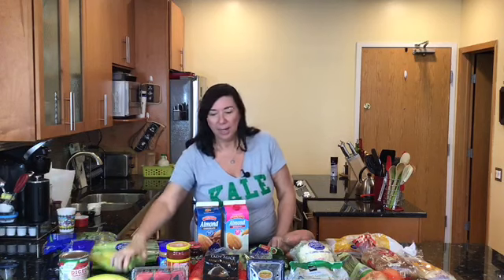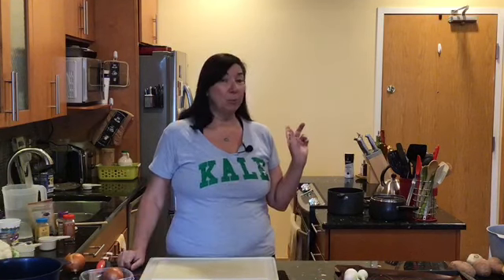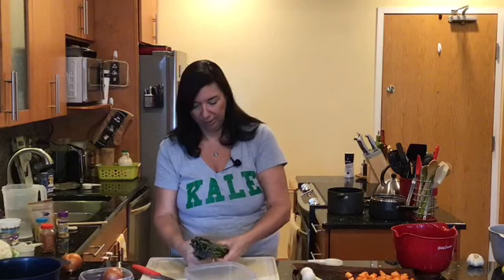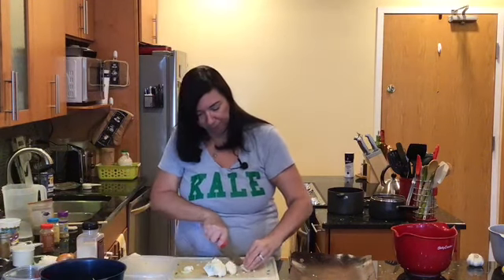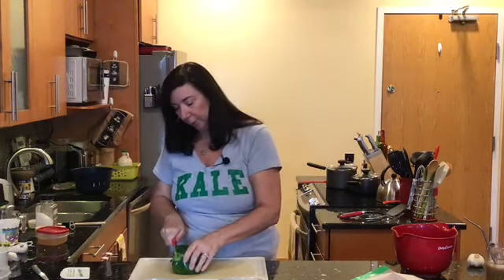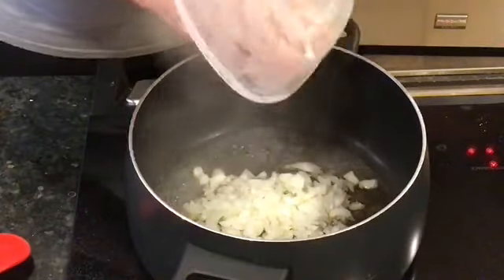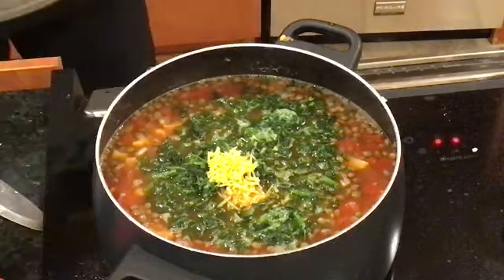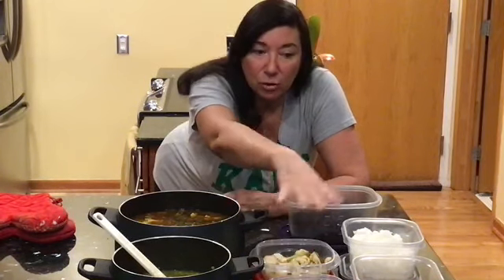Aldi Haul and MEAL PREP FOR MAXIMUM WEIGHT LOSS FOLLOWING THE STARCH SOLUTION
I have some great new recipes that are vegan, wfpb for Maximum Weight loss but full of flavor!
At Aldi prices onion 1.89, Salsa 1.89, cauliflower 2.49, almond milk 2.35, Apples 3.99, frozen peas 0.83, green grapes 1.61/lb, raspberries 2.49, blueberries 2.79,  strawberries 2.39 asparagus 2.89, bananas 0.43/lb, avocados 3.19

Hearty Curry Lentil Soup

Ingredients

1 medium onion, diced
3 cloves garlic, minced
2 bay leaves
2 teaspoons curry powder or to taste
1/8 teaspoon nutmeg
1 teaspoon coriander
1 28 oz can of diced tomatoes
1 cup green lentils (or 2 cups cooked lentils)
2 large waxy potatoes(new potatoes) diced
1/2 head of cauliflower, cut into bite size pieces
6-8 cups vegetable broth or water
6 cups finely chopped spinach or 1 package frozen chopped spinach
2 tablespoon cilantro, chopped
Zest and juice of 1 lemon

Place onion in a large pot and add small amount of water to saute until tender and translucent, about 5-8 minutes. Add the garlic and cook for additional minute. Add the bay leaves and remaining spices and cook to allow spices to bloom, approximately 1 minute. Stir in the tomatoes and cook for 3 minutes. Add the lentils(if using dry) and broth and bring to a boil over high heat. Reduce the heat to medium and cook covered for about 30 minutes. If you are using cooked lentils add the potatoes and cauliflower and cook until the vegetables are tender about 15 minutes.
Stir in spinach, cilantro, lemon zest and juice. Adjust the seasoning.

*Note- use whatever vegetables you have, broccoli, zucchini, carrots, celery, parsnips are great in this soup

Chickpea Curry

Ingredients
1 cup onion, diced
1 cup green bell pepper, diced
1/3 cup water for sautéing
1 teaspoon curry powder
1/2 teaspoon ground cumin
1/4  teaspoon ground turmeric
1/4 teaspoon ground pepper
2 cups chopped white potato
2 1/2 cups water or vegetable broth
1 15 oz can chickpeas, drained or rinse or 1 1/2 cups cooked chickpeas
1 cup frozen green peas, thawed
1 tablespoon cornstarch mixed with 2 tablespoons cold water

In a large pot heat the water and saute the onions and green peppers. Cook under translucent, about 5 minutes. Add the seasoning and stir to allow the spices to bloom, add water if needed. Add the potatoes  and water. Cover and cook over low heat until the potatoes are tender about 20 minutes. Add the beans and peas. Cook an additional 5 minutes. Stir in the slurry of cornstarch to thicken the sauce in the curry. Serve over whole grains. Adjust the season with salt and pepper.